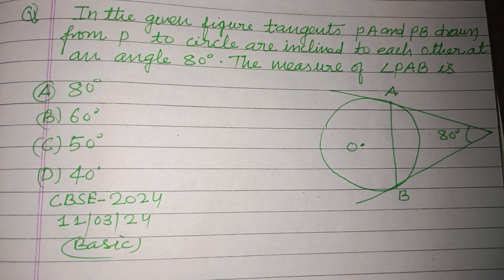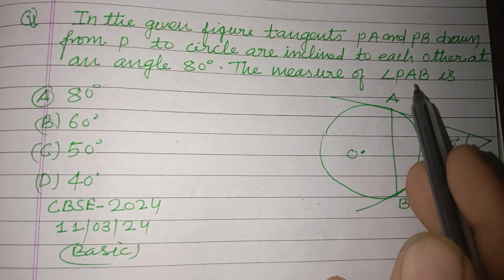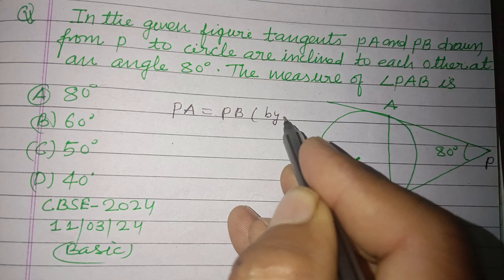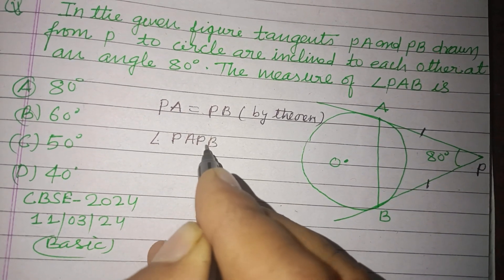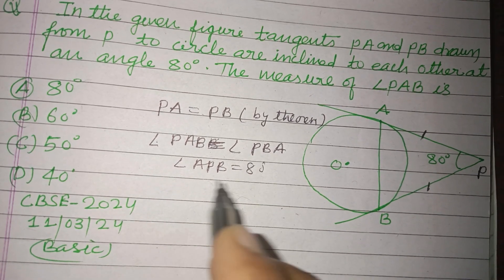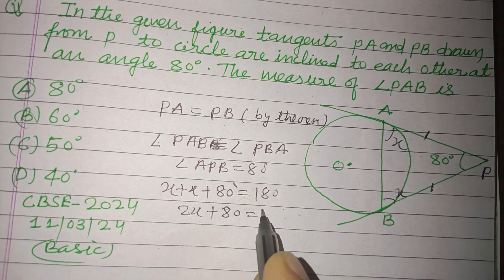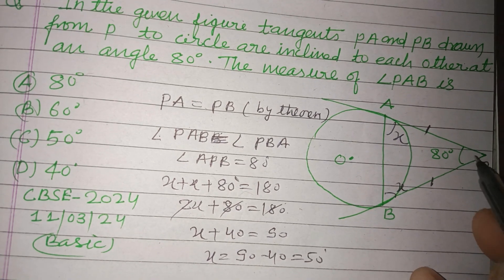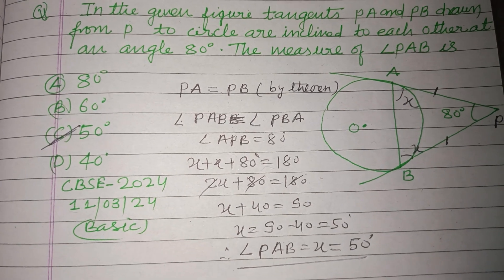In the given figure AB is chord of length 6 cm of a circle of radius 5 cm... | cbse class 10 maths